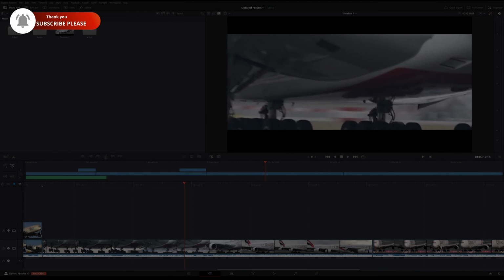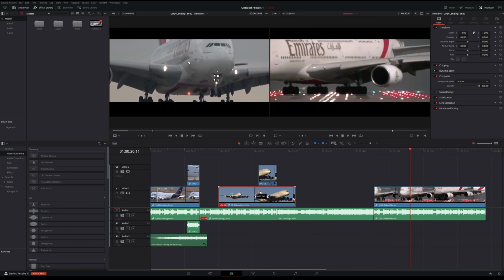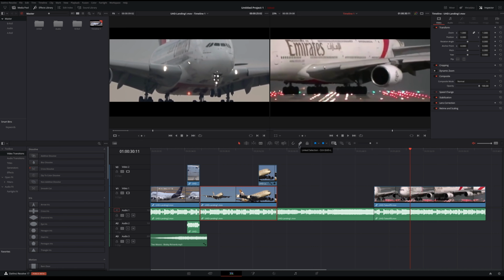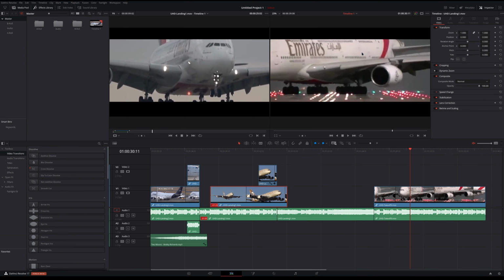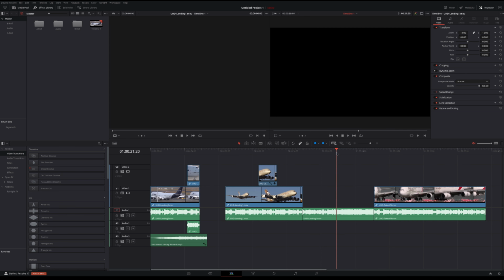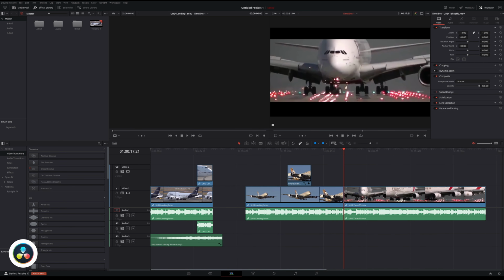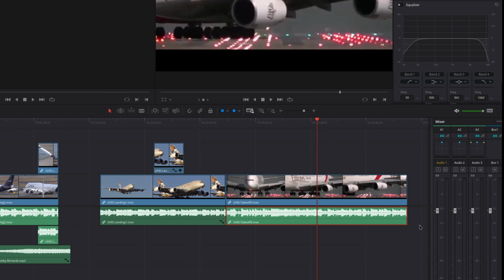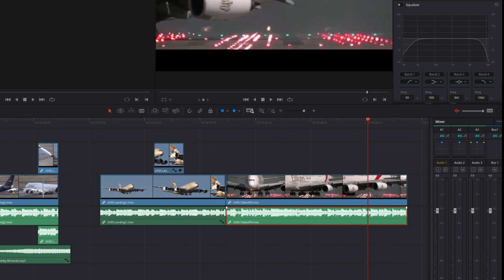Lesson 08 Edit Page Overview 2 Davinci Resolve 17